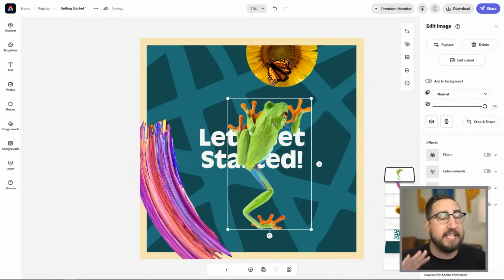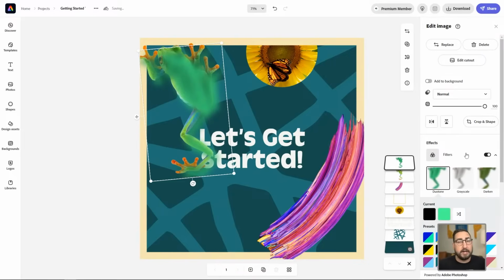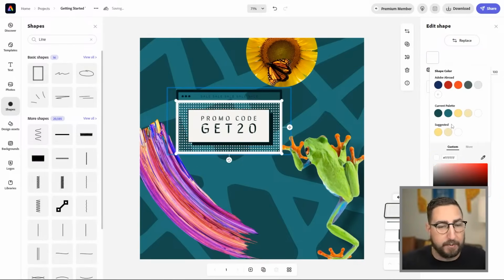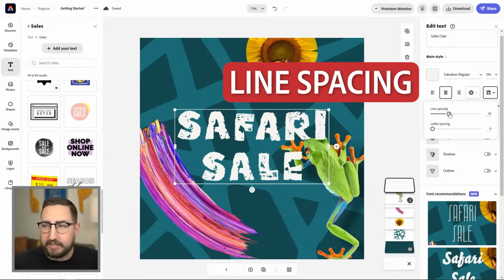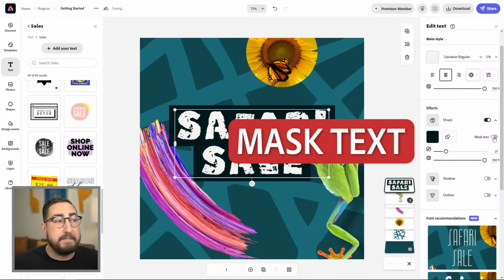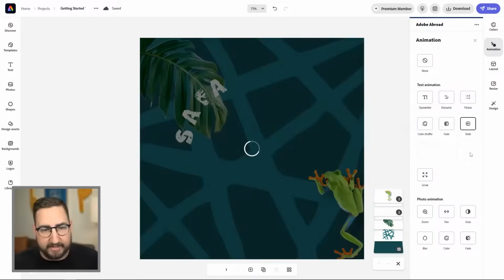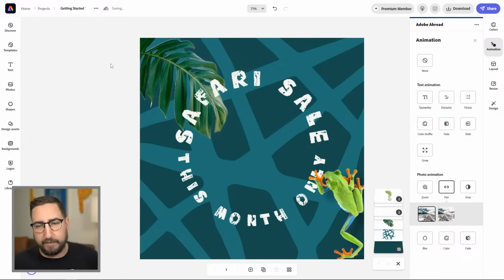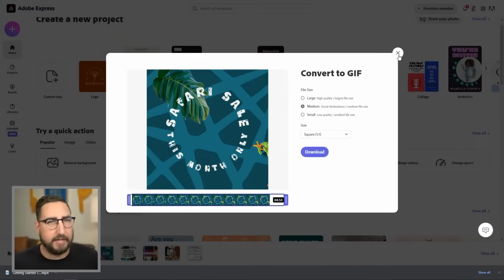How to Use Adobe Express | Tutorial for Beginners in Under 5 Minutes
Learn how to get started in Adobe Express today. Designer Andrew Hochradel explains how to use quick actions, templates, learning resources, and more.